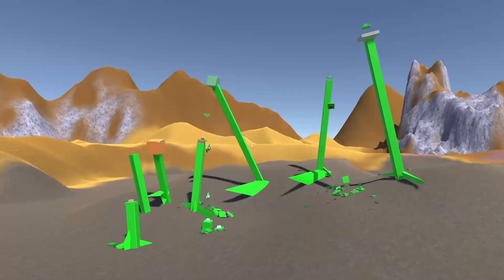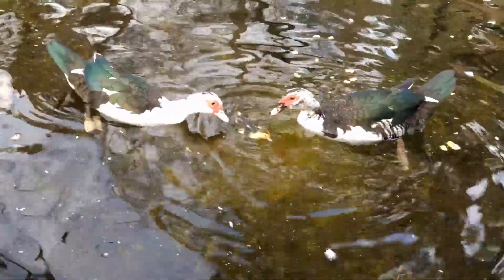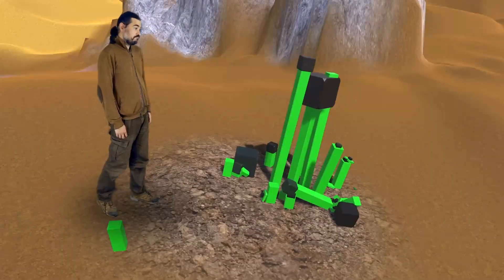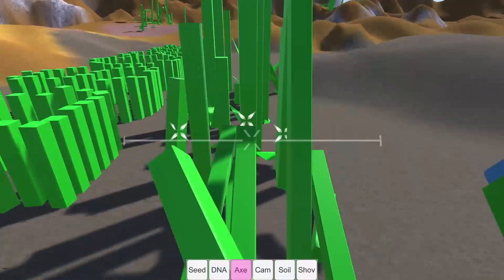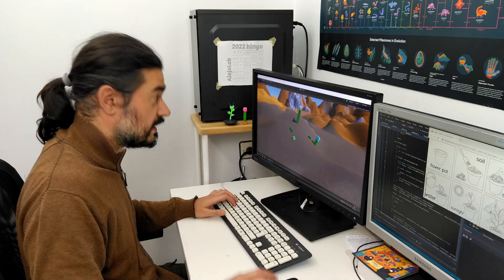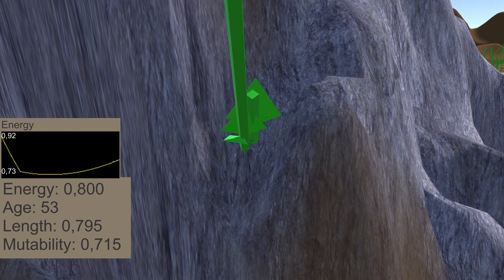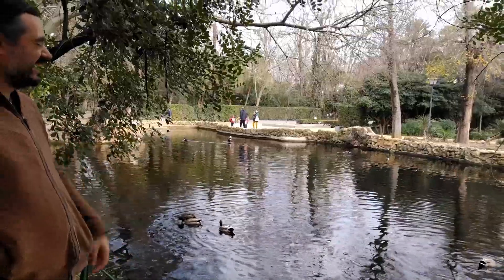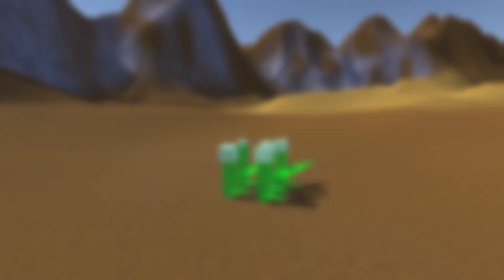Why Evolution Simulations? (Alien Plants update)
I read over 500 comments in evolution simulation videos and somehow I use that as an excuse to show some of the progress in Alien Plants, my evolution simulation of a plant ecosystem.

I learned during the making of this video that bread is not a good food for ducks. Luckily the ducks themselves were smarter than me and didn't eat it.

Why do you love evolution simulations?

Videos from some amazing evolution or ecosystem simulations appearing on this video are from:

0:00 I want to know why do you love evolution simulations
0:22 Watching ducks metaphor
1:34 The “What if” comments
2:29 The “developer” comments
3:38 The “wholesome” comments
4:22 Also, expert comments?
4:41 Excited by the possibilities

"The Rocket" by Wintergatan @Wintergatan